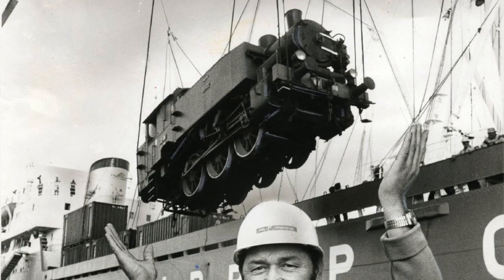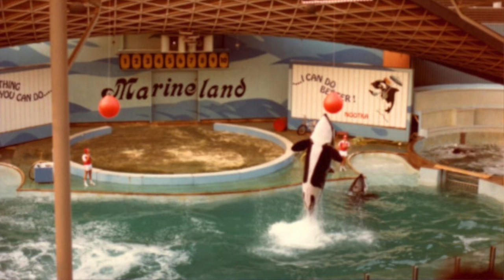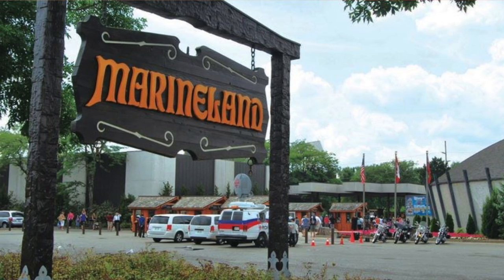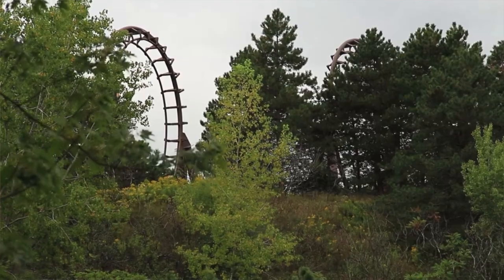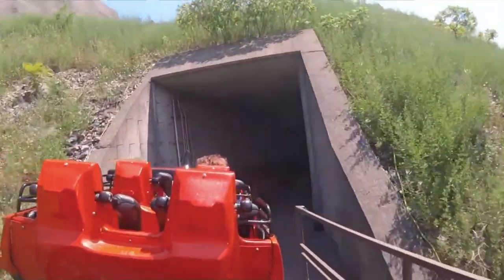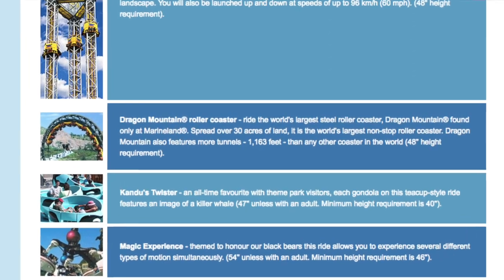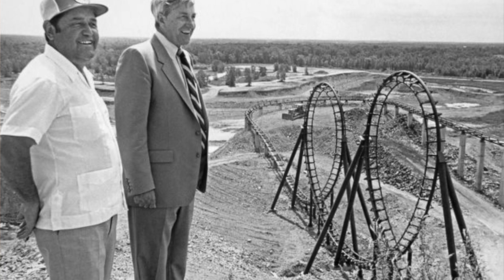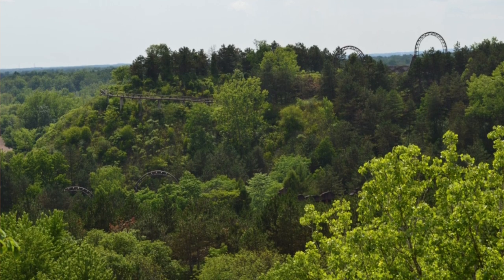Dragon Mountain Ride History